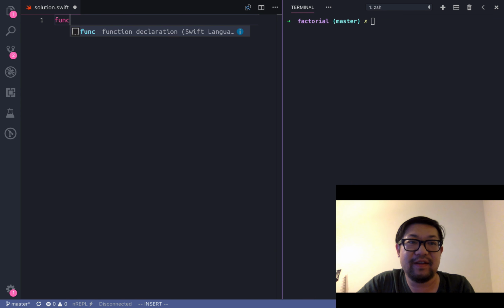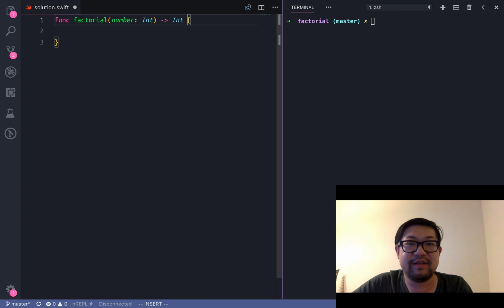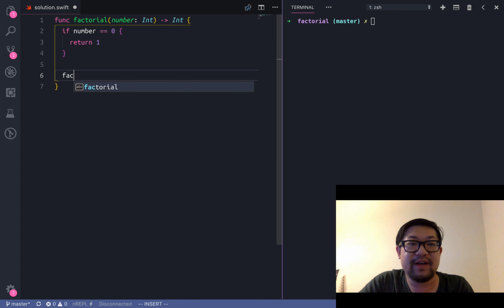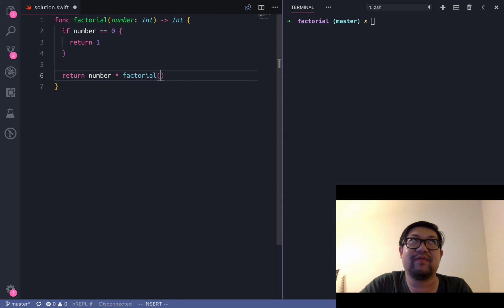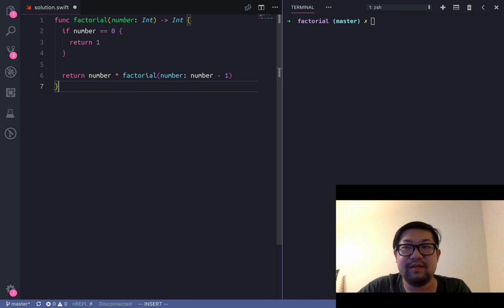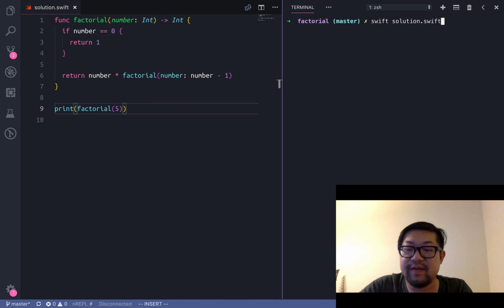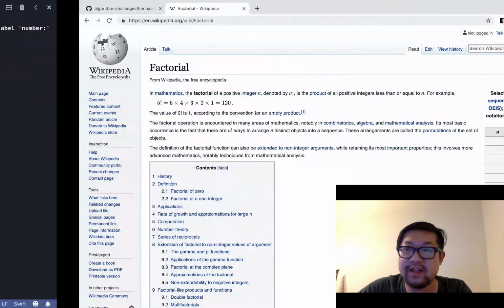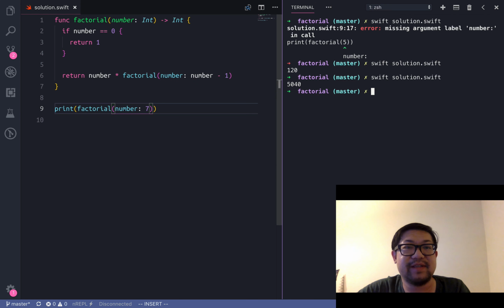Factorial in Swift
Links